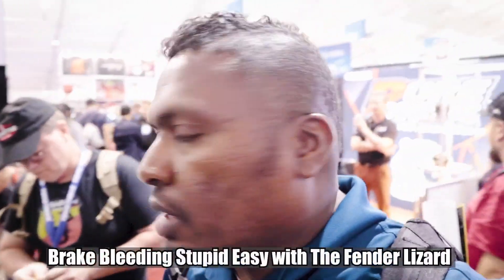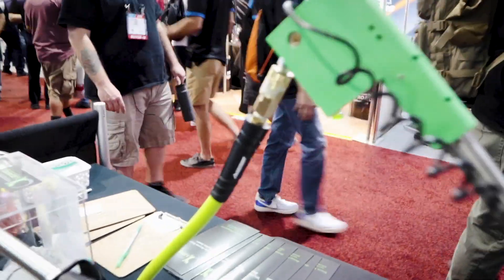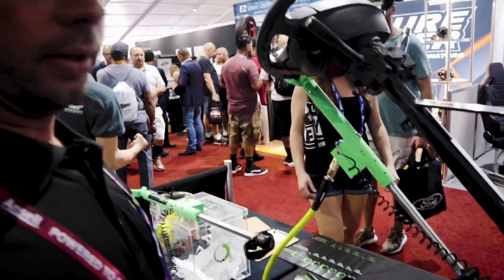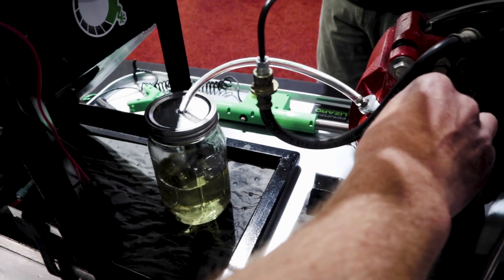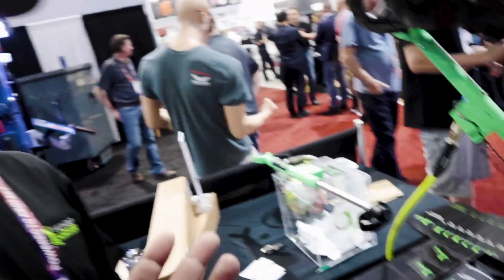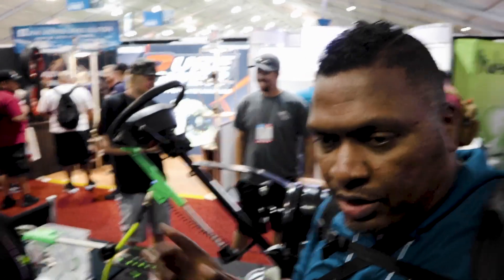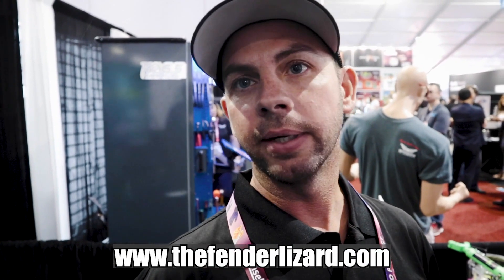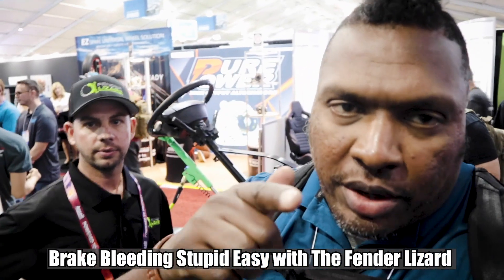Bleeding Brakes Made STOOPID EASY with The Fender Lizard // SEMA Show 2019